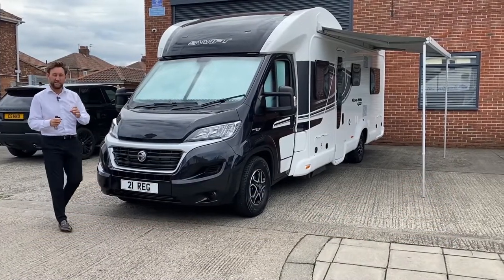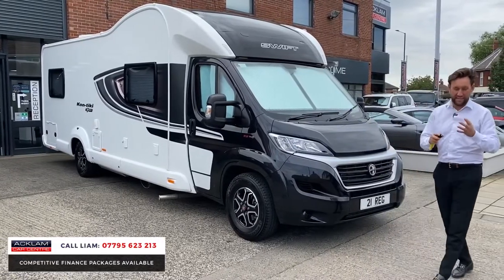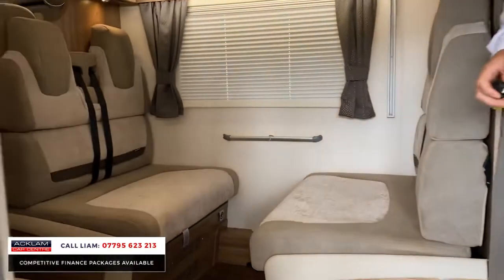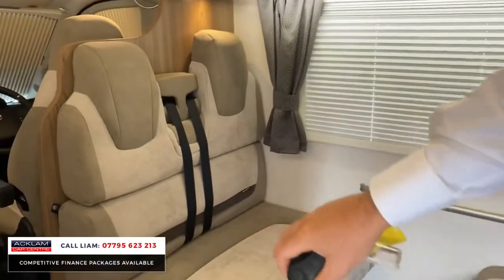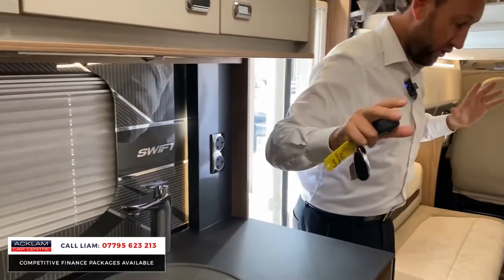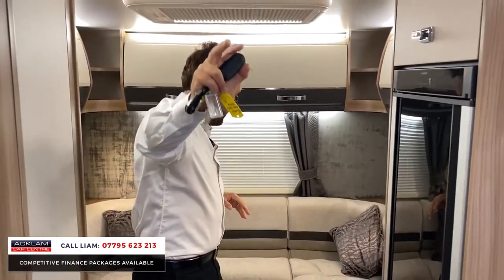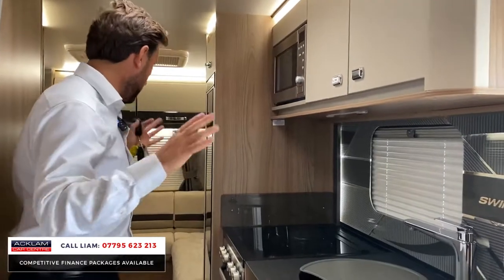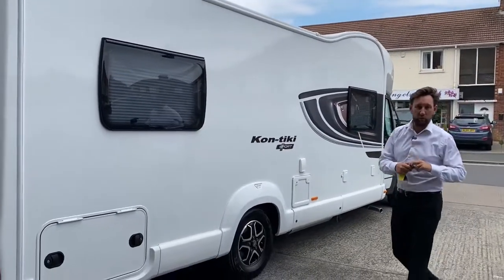2021 Swift Kon-Tiki Sport 596 (6 Berth)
Sleeping & travelling up to 6 people, the highly acclaimed Kon-Tiki Sport boasts ingenious use of space with touches of luxury & comfort throughout making it the family motorhome to have

Only 3,020 Miles. Live Price at £79,990 - Buy & Reserve Online